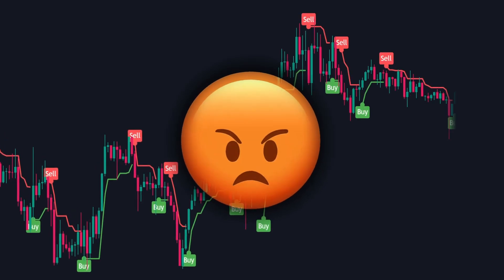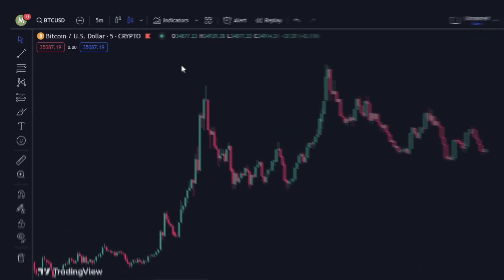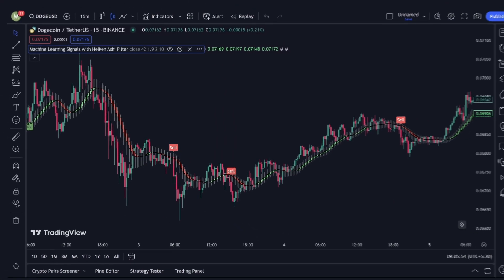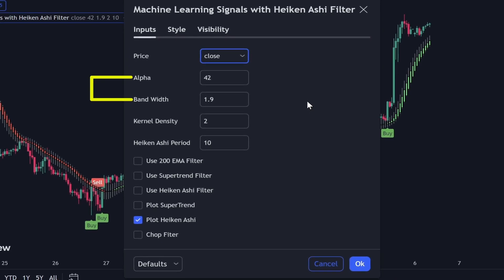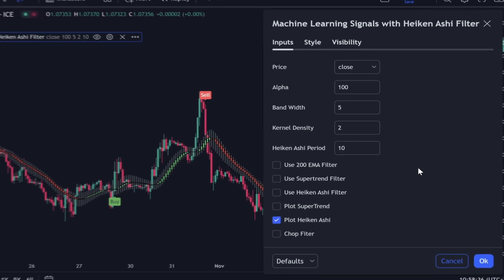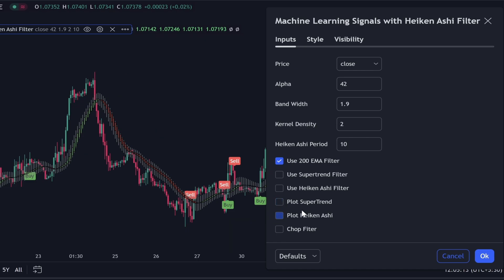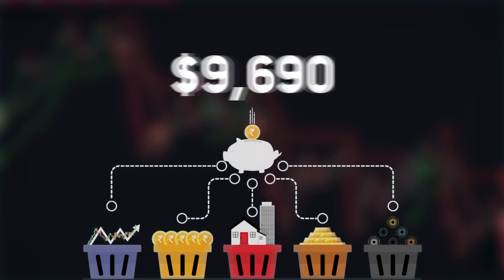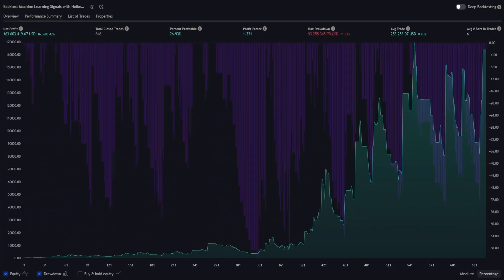I Coded an AI Indicator and Backtested it 646 times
Follow Every Step To Get The Indicator:
👉Sign Up to Bitlex to receive my new Book for free
⚠️ After Sign Up we will send the Book to your Email ⚠️